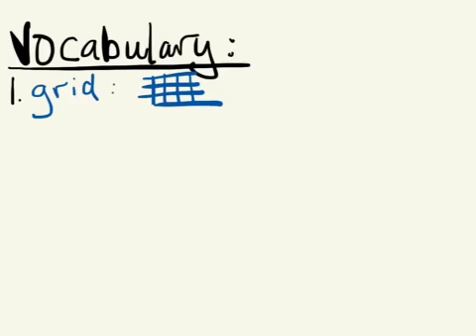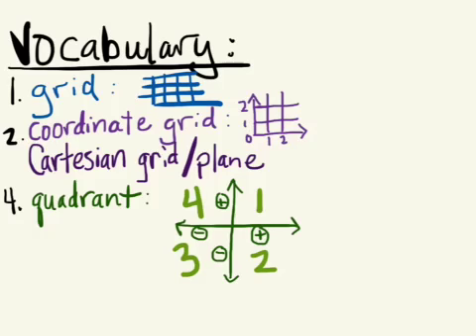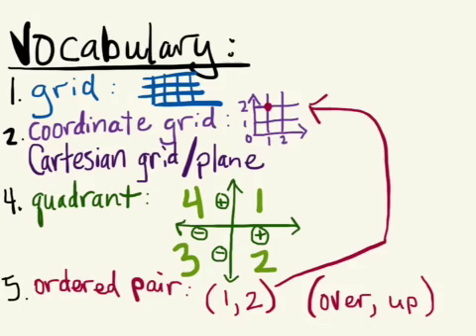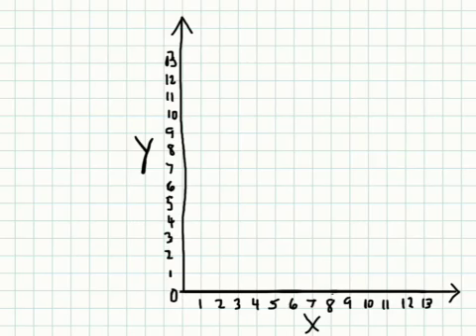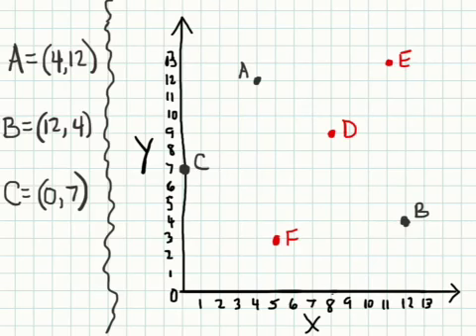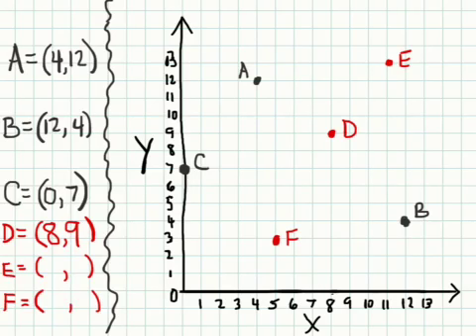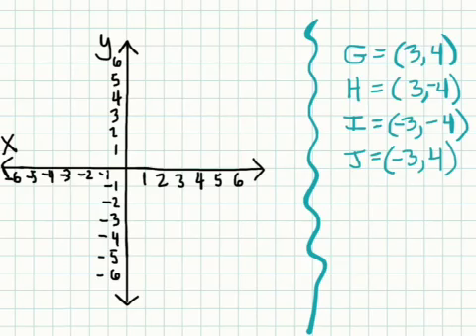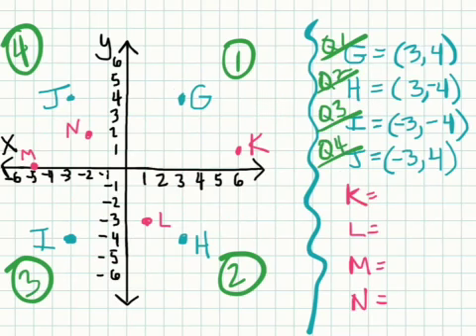How To Graph Ordered Pairs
ordered pairs in all 4 quadrants of the coordinate / Cartesian grid / plane